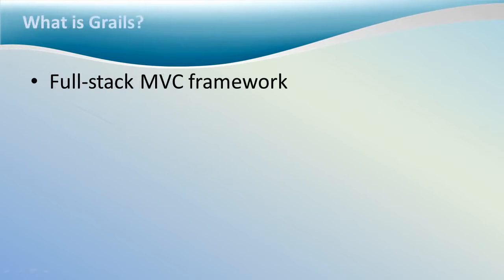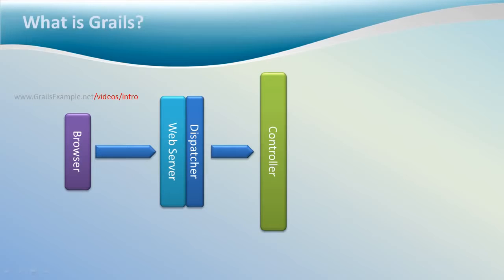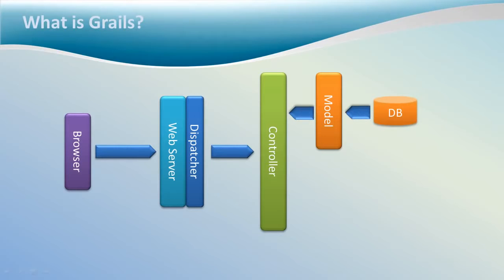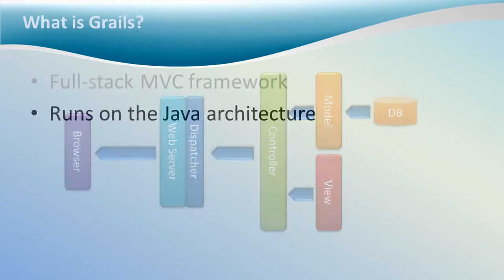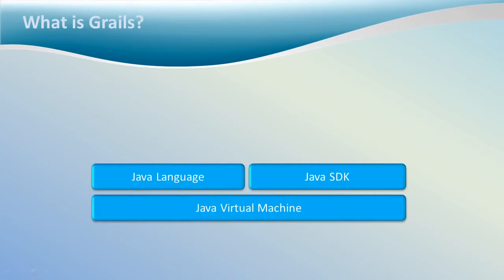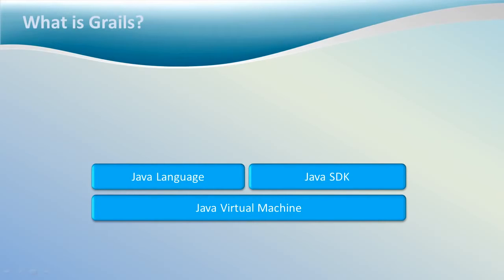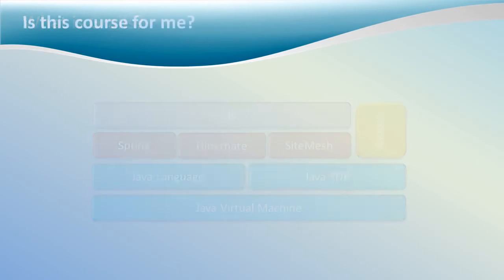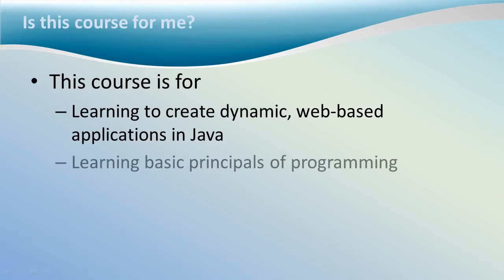1 Introduction to Grails